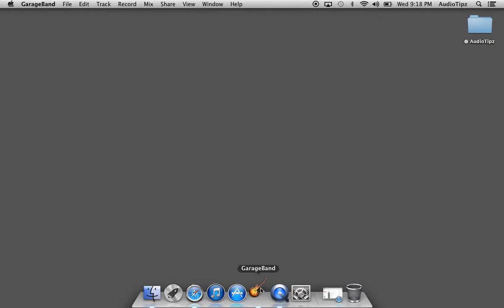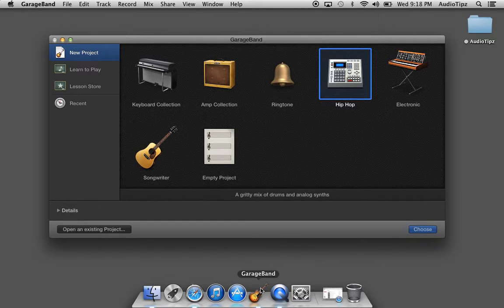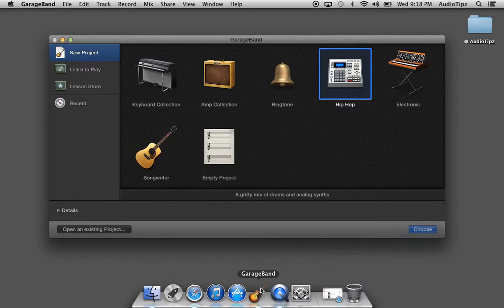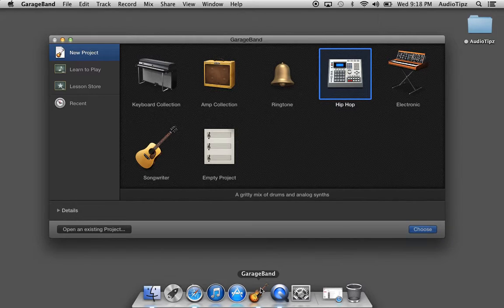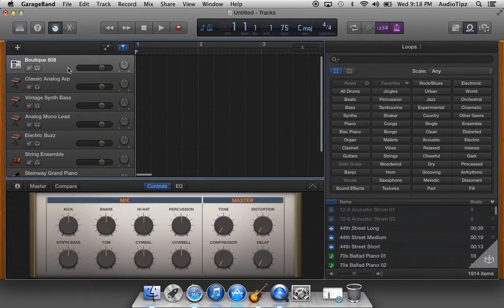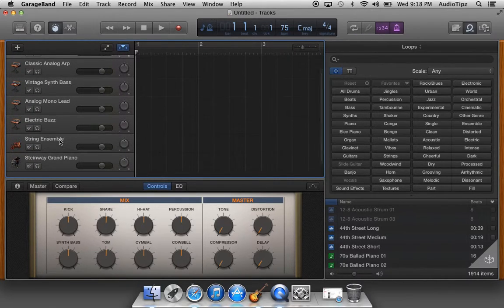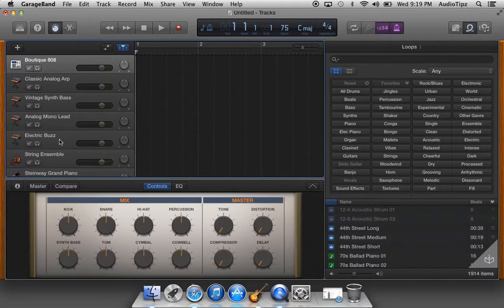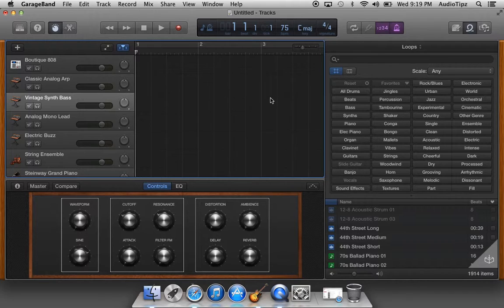87 How To Open A HipHop Template In GarageBand